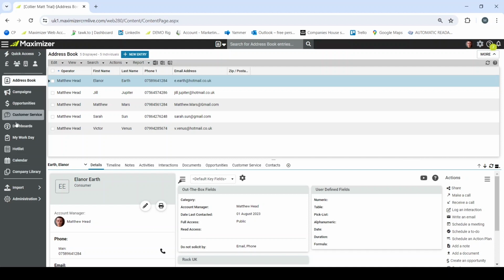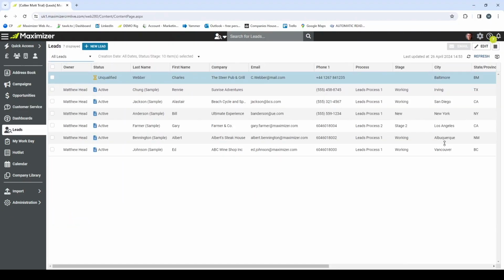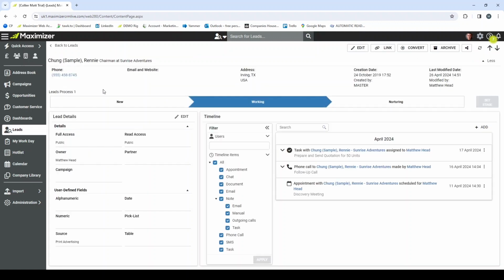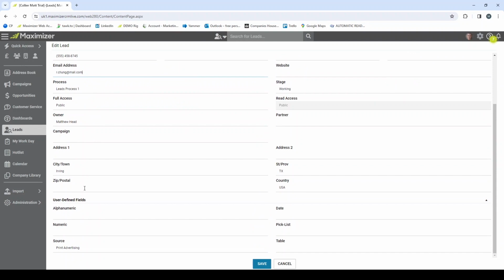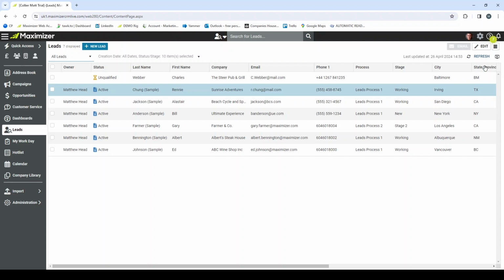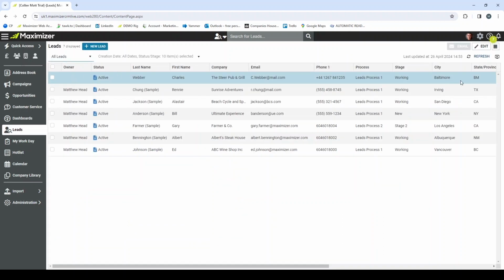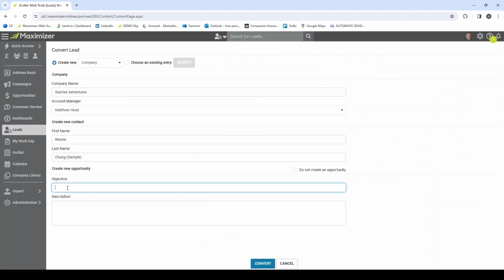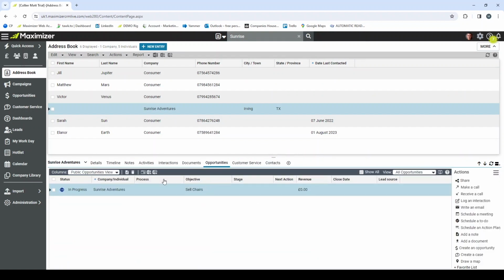CP Quick Tips - Maximizer - Leads Module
Explore the capabilities of the Maximizer Leads Module in our new video! This summary highlights key features designed to enhance your sales process, allowing you to focus on potential buyers at different stages of their journey without distractions.